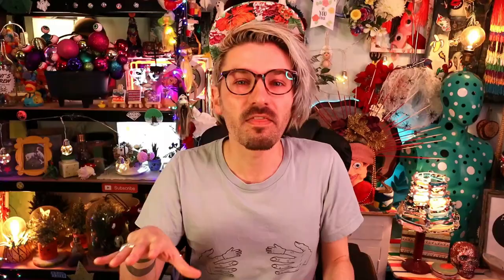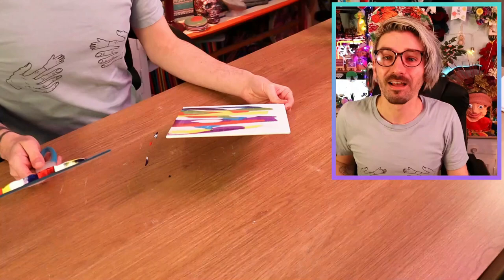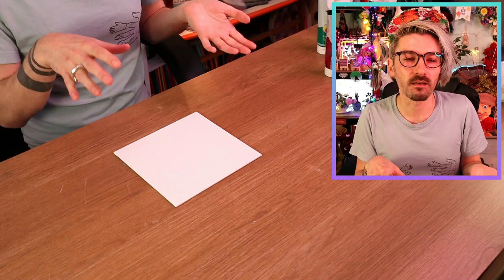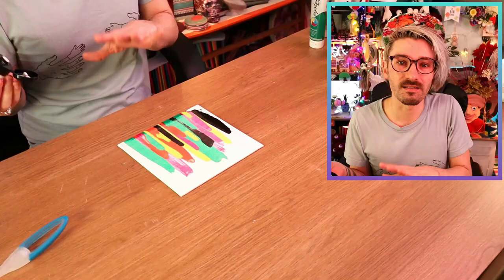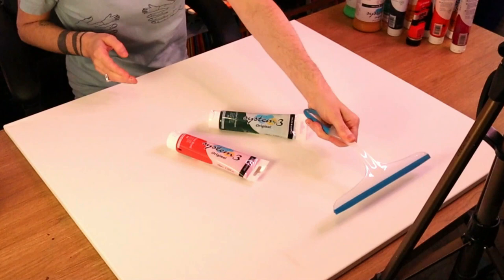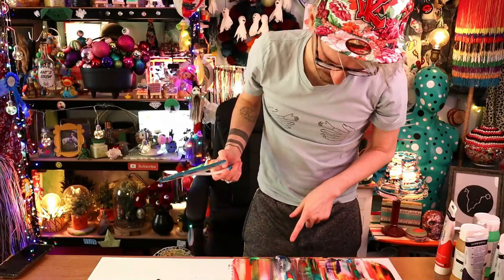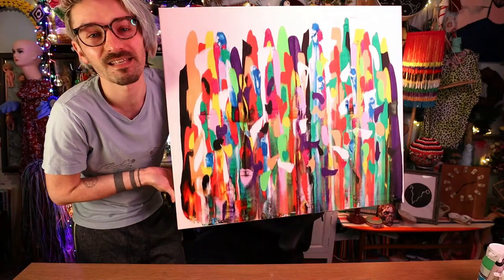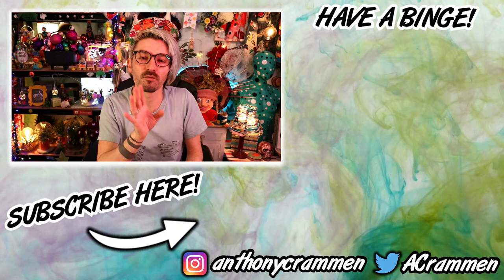Lets Try Squeegee Painting! | How To Paint With A Squeegee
Today we're trying squeegee painting, and I'm going to show you some squeegee painting techniques so you can learn how to paint with a squeegee if you ever fancy it! And I have to admit, I was absolutely obsessed with this painting technique! If you're an abstract artist, or just interested in abstract art, then this is definitely a technique you should experiment with. Obviously I only created a few paintings using the squeegee, however I reckon the possibilities are endless, especially when it comes to building up layers of the painting! But let me know what your thoughts were on squeegee painting and whether you'll be trying it!